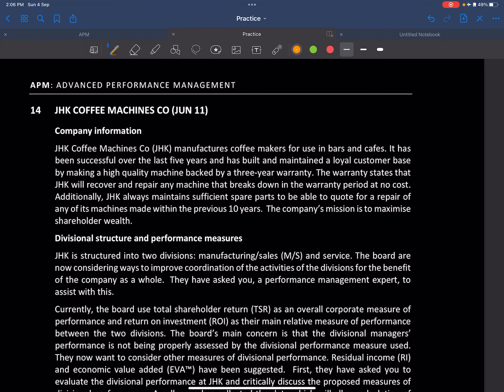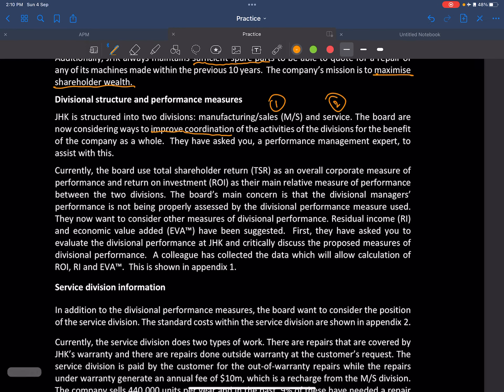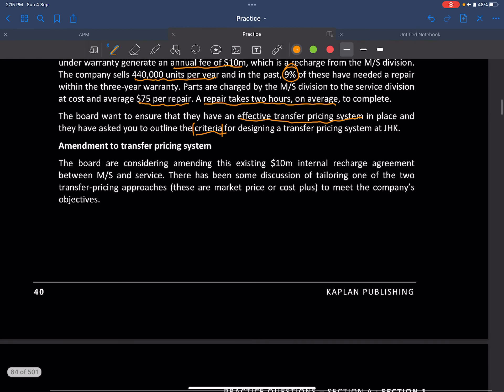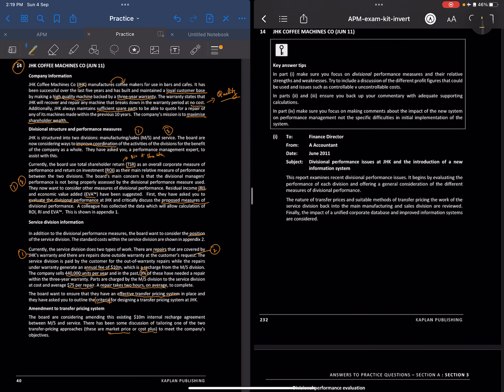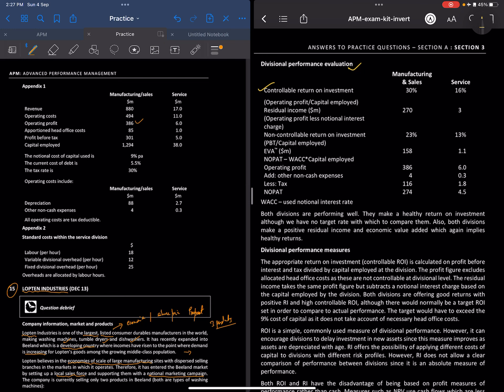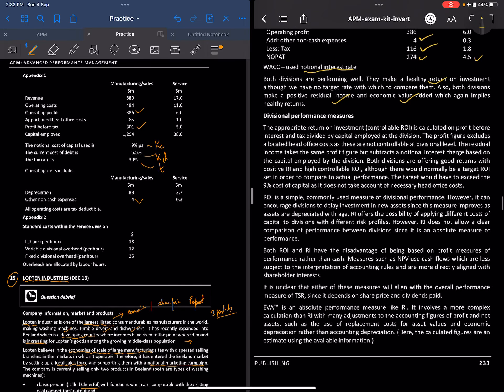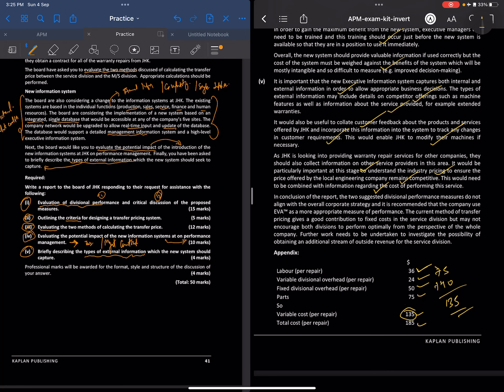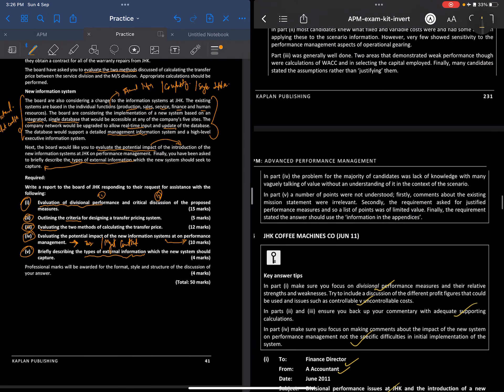JHK Coffee Machine